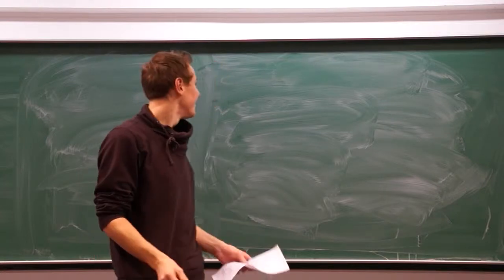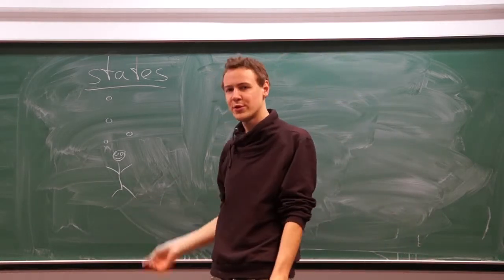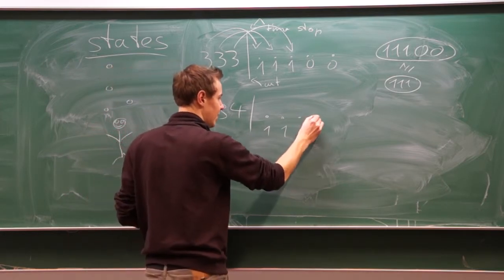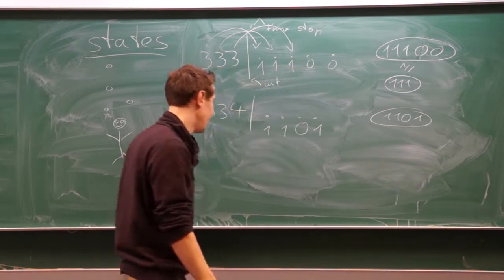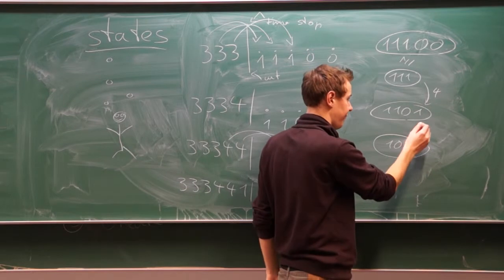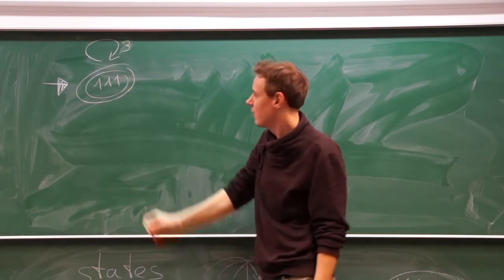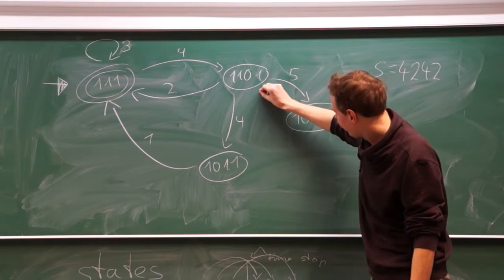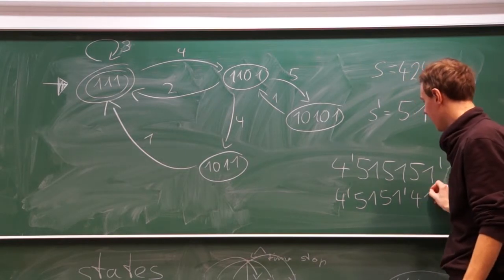Siteswap: States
Video Lecture on Siteswaps.